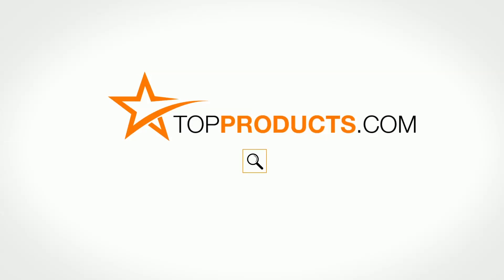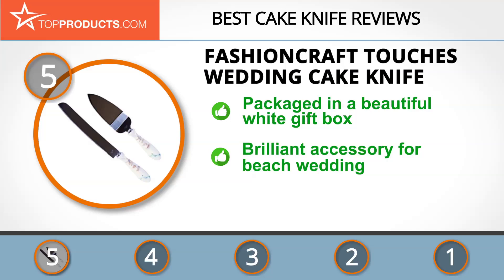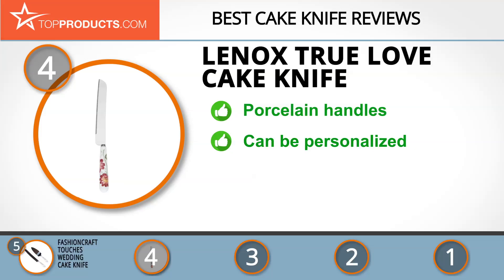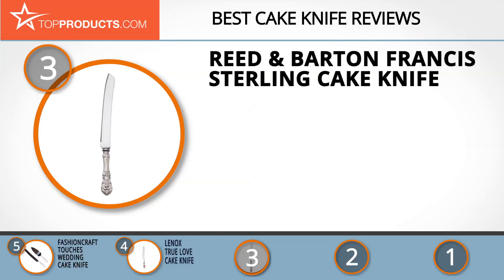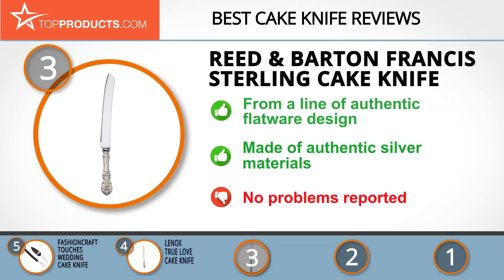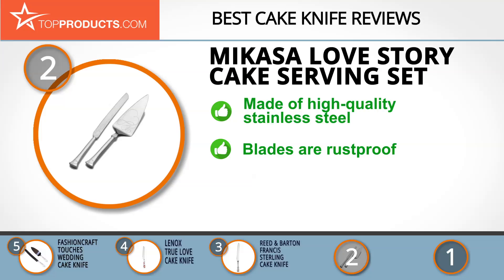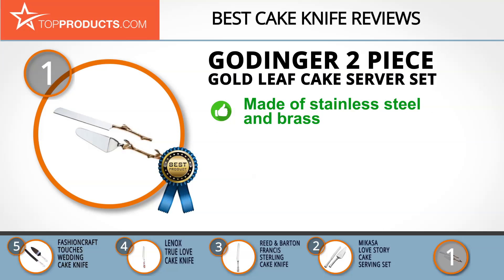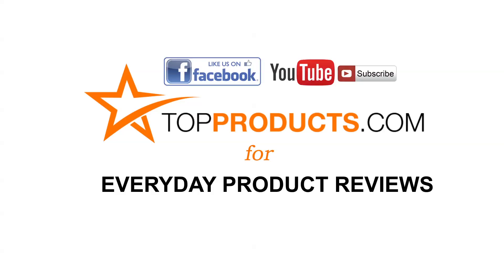Best Cake Knife Reviews – How to Choose the Best Cake Knife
Our trained experts have spent hours researching the best Cake Knives available on the market. In order to save you both time and money, we’ve narrowed the field down to some of the best Cake Knife brands. Check out an in-depth review on TopProducts.com: Best Cake Knife Reviews

  A specialized cake knife is often used at events such as weddings or upscale dinner parties. These knives are usually made of durable and decorative metals, such as brass or stainless steel. Some can be decorated with crystal, or gold or silver plating. Cake knives of this caliber are usually meant to be kept as a memento of the special event, and many of them are customized to suit a particular event.

The cake knives of highest quality often come as a set, with an equally good-quality cake server. Some of these sets are available in decorative packaging or storage boxes.

In this video, you will learn about the features, pros and cons for our picks for the top Cake Knives. Our experts have chosen a wide range of products that can fit every budget, from top-of- the-line to budget friendly. This video includes:

• Godinger 2 Piece Gold Leaf Cake Server Set Review
• Mikasa Love Story Cake Serving Set Review
• Reed & Barton Francis Sterling Cake Knife Review
• Lenox True Love Cake Knife Review
• Fashioncraft Touches Wedding Cake Knife Review